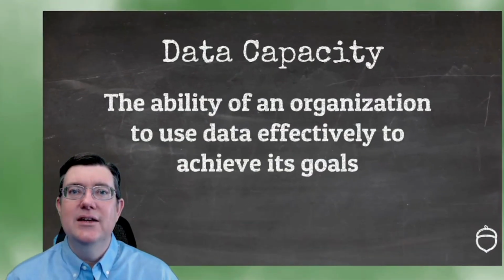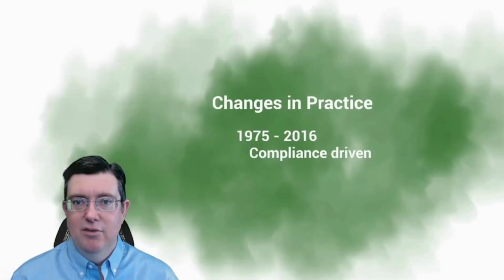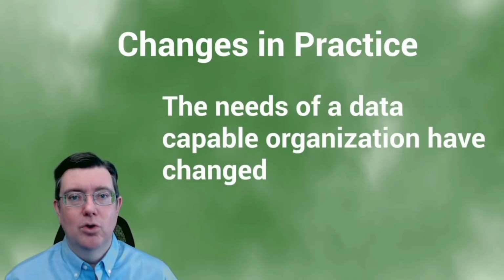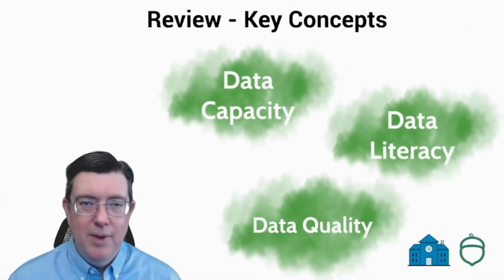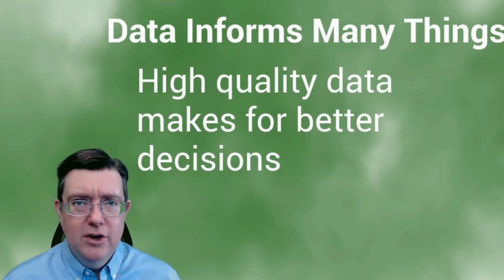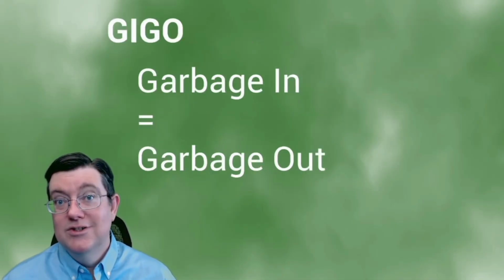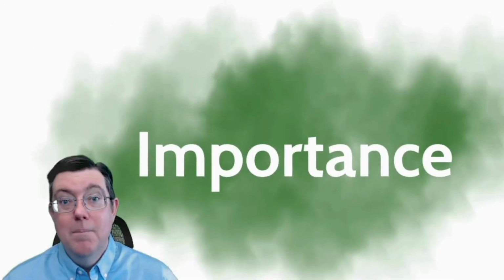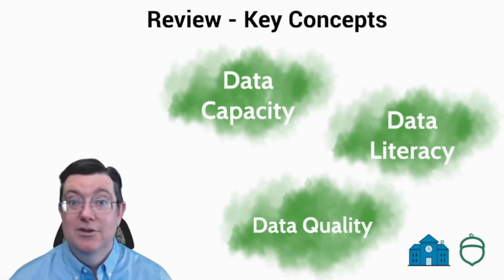Head Start Data Essentials 03 Lesson 1.2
This video is part of the course Head Start Data Essentials. This course was offered as part two of a two-course sequence by Acorn Learning (under our old name of Acorn Evaluation) and the Academy at NHSA.

This course was retired in 2024. We have made the video content of this course available for anyone who wants to watch.

The first course in the sequence is Head Start Data Basics, and it is still available at the Academy at NHSA.

For details related to Head Start Data Basics and other excellent asynchronous training programs, check out Academy+ here:

To see the full range of trainings at the Academy at NHSA (including Acorn Learning's Data Literacy Credential) visit the Academy here:

Head Start Data Literacy Credential (Part of the Academy at NHSA)